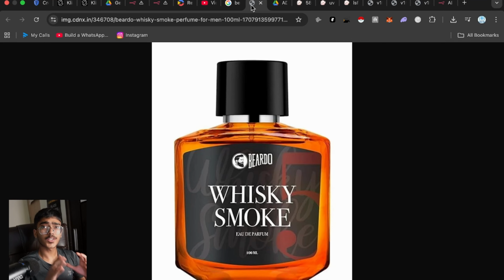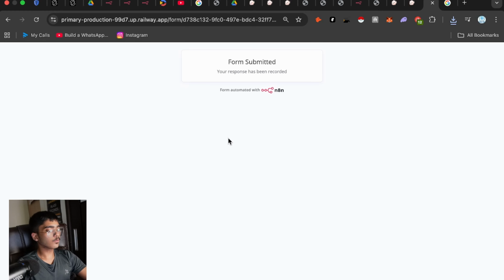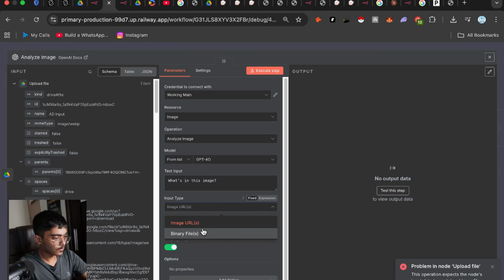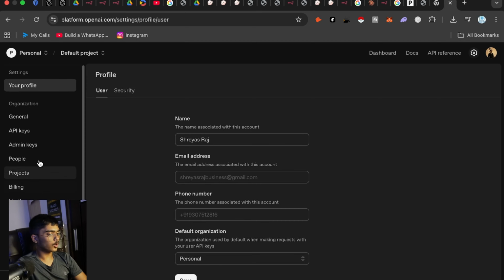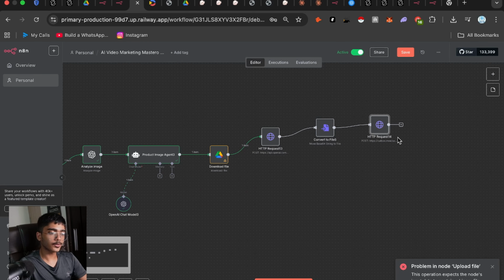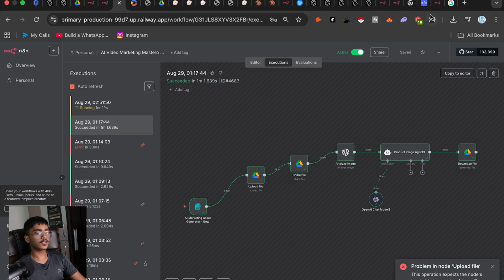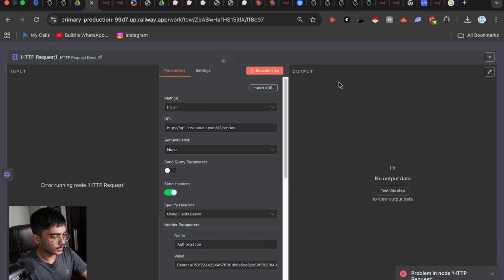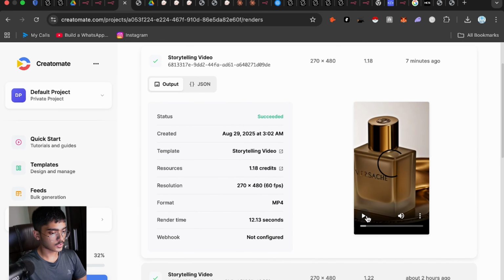I Built an AI Agent That Turns Images Into Video Campaigns in Minutes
I've sold this exact automation for $3,000-$5,000 multiple times. Here's how to build it from scratch.
TIMESTAMPS:

00:00 - Introduction: Single Image to Complete Ad Campaign
02:43 - N8N Workflow Creation & Business Case ($10K+ savings)
05:06 - Complete Workflow Architecture Breakdown
09:16 - Live Demo: Labubu Doll Processing
14:03 - Building Input Forms & Trigger Setup
17:07 - Google Drive Integration & File Management
20:42 - File Sharing Permissions & OpenAI Access
22:49 - AI Creative Director Agent Configuration
25:07 - OpenAI API Setup & Organization Verification Process
29:03 - Kling AI Setup & Minimum Investment ($15 total)
32:31 - Binary File Conversion & Catbox.moe Integration
36:15 - JWT Token Generation for Kling API Access
39:08 - Kling Request Configuration & Testing
43:10 - Live Workflow Execution & Rolex Watch Demo
45:11 - Generated Video Results Showcase
48:00 - Creator Mate Integration & Video Compilation Setup
52:15 - Music Integration & Template Configuration
55:25 - Final Video Output & Quality Assessment
58:00 - Workflow Scaling & Multiple Asset Generation
01:01:44 - Troubleshooting & Next Steps

THE BUSINESS IMPACT:

Traditional video production: $10,000+ per campaign
This automation: $15 in API costs (OpenAI + Kling)
99% cost reduction with unlimited scalability
Generates 7+ marketing assets from single image

TECHNICAL STACK:

OpenAI GPT-4 Vision for image analysis
Kling AI 2.1 for motion video generation
Creator Mate for final video compilation
Google Drive for file management
Catbox.moe for temporary hosting

MINIMUM INVESTMENT TO START:

OpenAI API: $5 (requires organization verification)
Kling AI: $9 API package minimum
N8N: Free tier available
Total: $15 to generate unlimited video campaigns

CLIENT RESULTS:

Luxury styling concepts automatically generated
Multiple product angles and variations
Professional motion videos with dynamic effects
Complete ad campaigns with music integration
Ready-to-use marketing assets in 5 minutes

WHY THIS AUTOMATION IS WORTH $3K-$5K:
E-commerce businesses pay $1,000-$5,000 for single video assets. This workflow generates multiple professional videos, saves $15,000+ on production costs, and scales infinitely. The ROI is immediate and massive.
WORKFLOW INCLUDES:
✅ Complete N8N automation template
✅ OpenAI integration for product analysis
✅ Kling AI video generation setup
✅ Creator Mate compilation system
✅ Error handling and optimization
✅ Scalable multi-asset generation

Download the complete workflow and start building $10,000+ automations for clients today.

Claude Prompts:

No.1:

Access Key: YOUR AK
Secret Key:  YOUR SK

Give me a code to generate JWT token using the above access Key and Secret Key:
I need it valid for 30 days

No.2:

Here is the JSON web token:

YOURJSONWEBTOKEN

next steps include, give me a curl for image2video, I am doing it on n8n, I want to make prodcut visuals using certain AI image, give me using kling 2.1 std model, give me curl to send request and then to poll which I can import in n8n http requests. Also please do not add comments in the curl